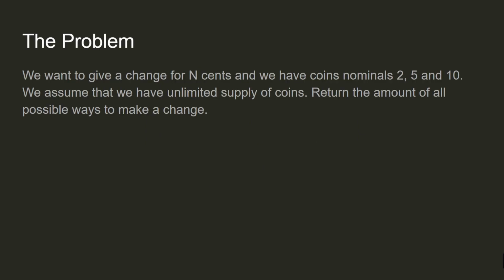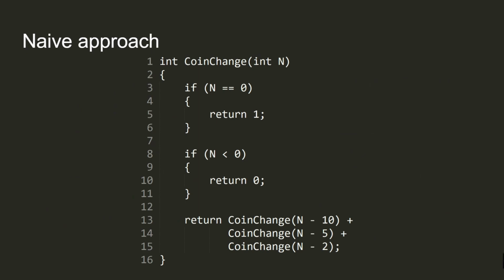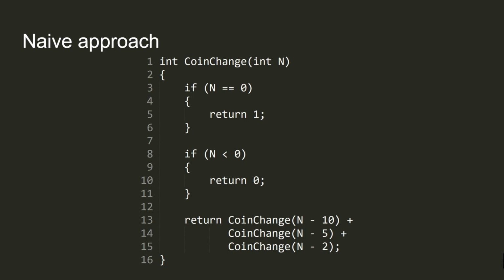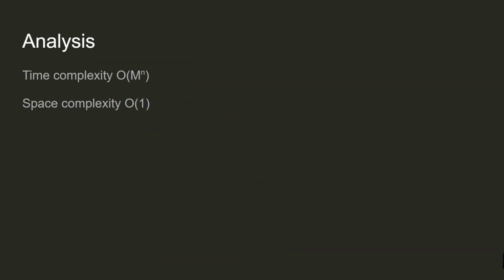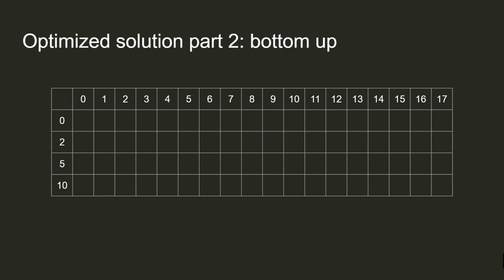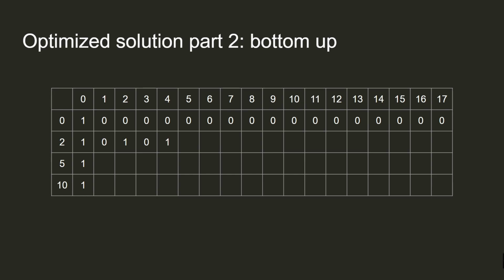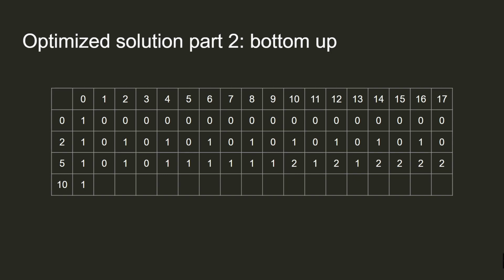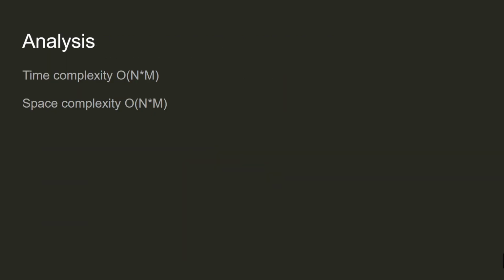3й урок coin change. Преподаватель Тимур Кошель // PASV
Бесплатный вводный курс программирования JavaScript и тестирования QA Manual от школы PASV

Публикуем записи ноябрьского курса Introduction to dynamic programming школы PASV

Уроки программирования для детей.

Programming Academy in Silicon Valley

PASV.us